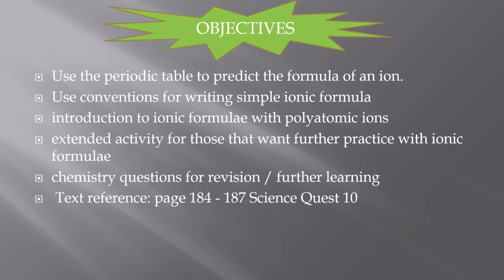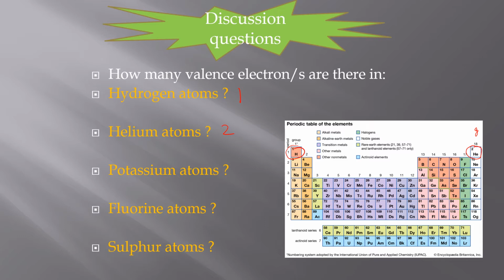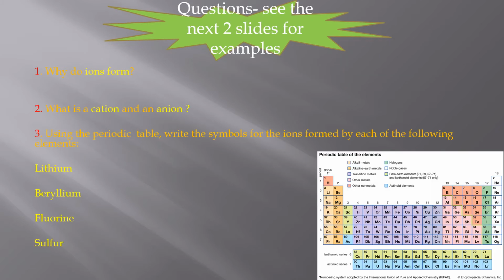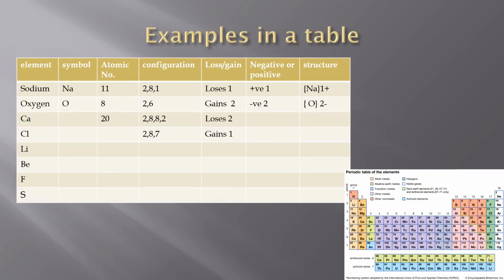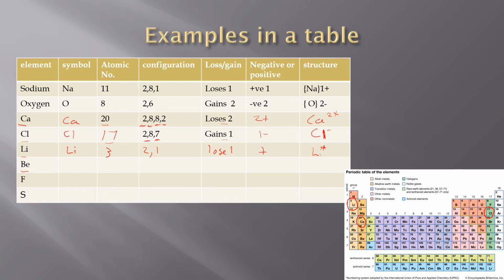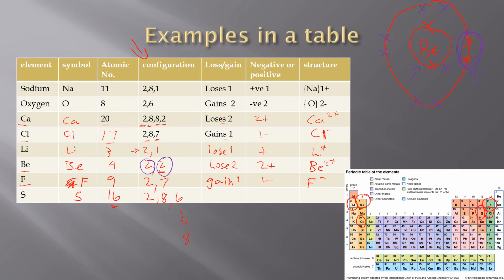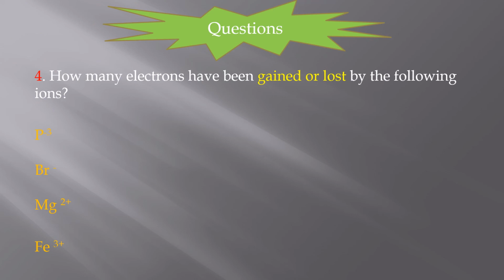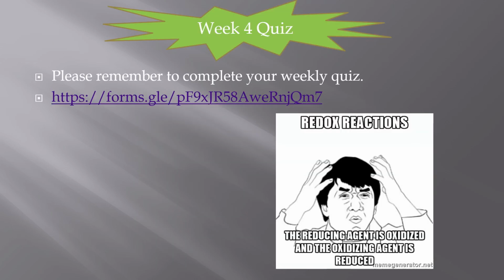Week 4 Lesson 3 Ions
Ion formation and identification. This is presented as a grounding for reactions.